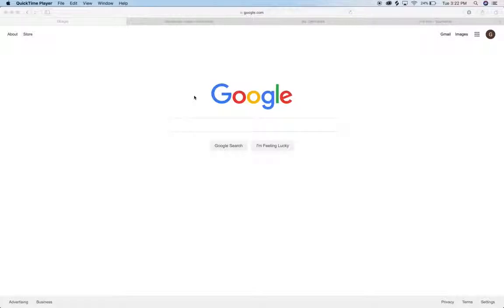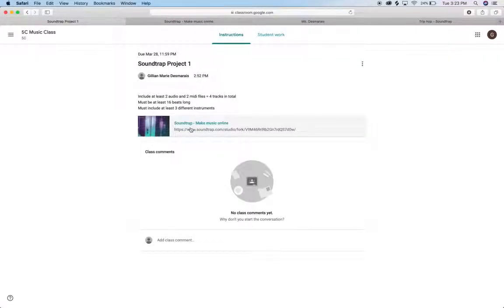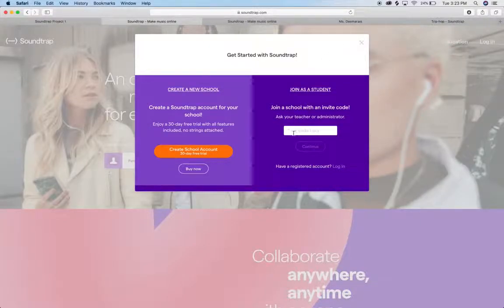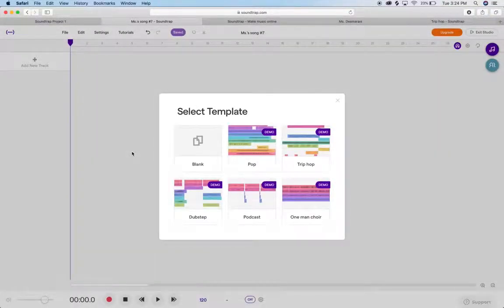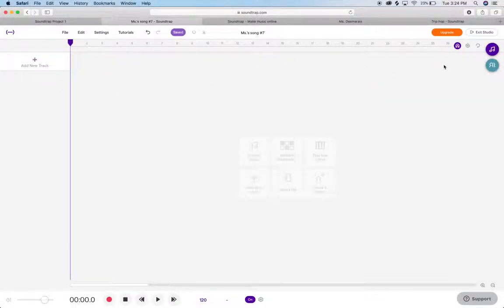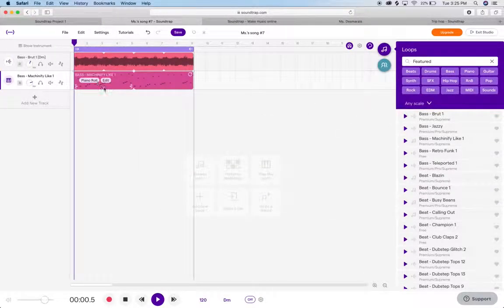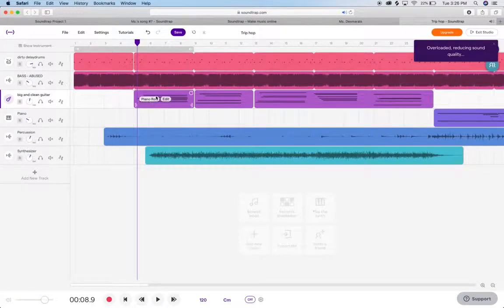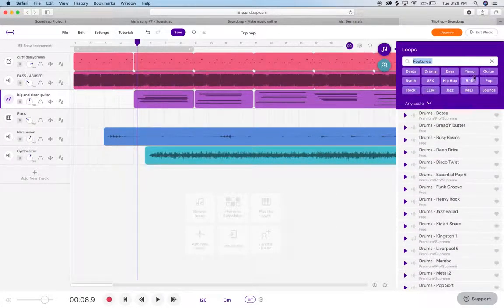Soundtrap Project 1 How To Video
Accompanies the Soundtrap Project:

Include at least 2 audio and 2 midi files = 4 tracks in total
Must be at least 16 beats long
Must include at least 3 different instruments